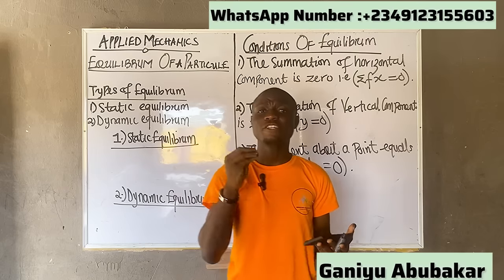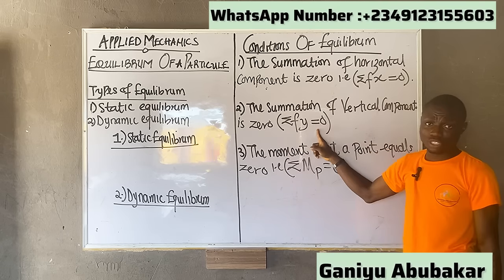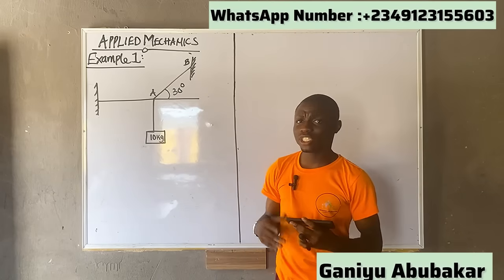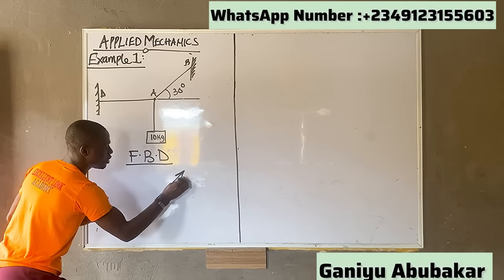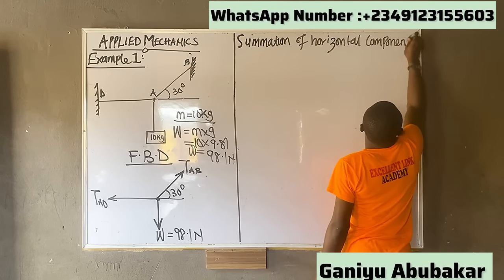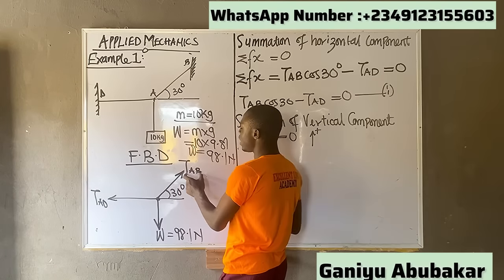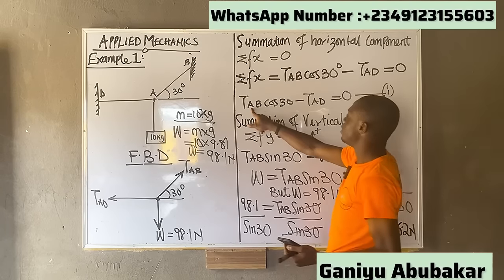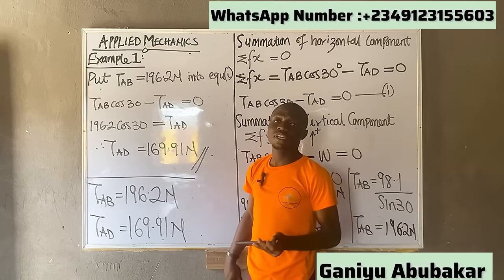Equilibrium of a Particle (Part 2) | Engineering Statics & Physics Problems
In this engineering statics and physics lecture, we continue our mechanics series with Equilibrium of a Particle (Part 2). When multiple concurrent coplanar forces act on a single point or particle, the system must remain perfectly stationary. This means the sum of all acting forces must equal zero. In this part 2 tutorial, we move past basic concepts to solve trickier, exam-style 2D particle equilibrium problems involving cables, pulleys, spring systems, and rings.If you are a civil engineering undergraduate, a mechanical engineering student, or a physics major looking to master how to draw Free-Body Diagrams (FBD) and solve for unknown tensions, this step-by-step tutorial makes the statics equations easy to understand.

Here is what we cover in this part 2 equilibrium tutorial:

Mastering the Free-Body Diagram (FBD): Why isolating the particle joint and sketching all active force vectors is the absolute first step to getting full marks.

Working with Tension and Cables: How to correctly represent pulling forces acting away from the particle point along different structural ropes and cables.

Analyzing Pulley and Ring Systems: Understanding how ideal frictionless pulleys transmit tension equally on both sides to simplify your force calculations.

Translating Physical Systems to Component Equations: Resolving all diagonal forces into horizontal and vertical components to set up your equilibrium equations.

Solving Equations with Two Unknowns: Walkthrough of algebraic methods, including substitution and elimination, to solve for multiple unknown cable tensions simultaneously.

CRITICAL STATICS WARNING: A very common mistake students make in particle equilibrium problems is confusing the directions of the tension forces in their Free-Body Diagrams! Remember, cables and ropes can only pull; they can never push. Therefore, every single tension force vector you draw must point directly away from the particle joint you are analyzing. Drawing even one tension vector pointing toward the joint reverses its algebraic sign, completely breaking your equations and producing incorrect physical results!

This video tutorial is highly recommended for university engineering undergraduates, college physics students, and anyone preparing for structural mechanics, statics, or applied mechanics exams.